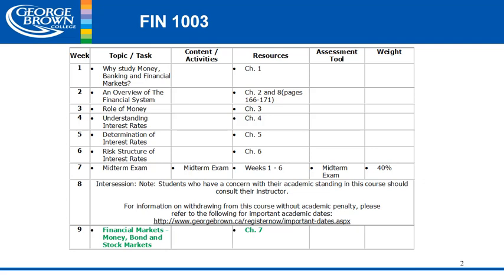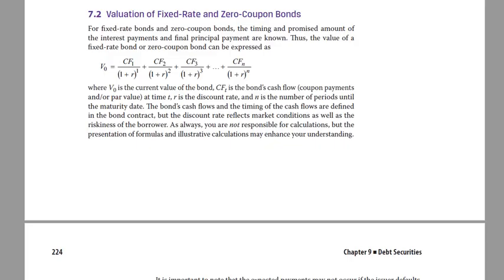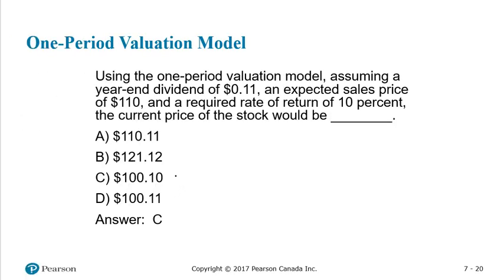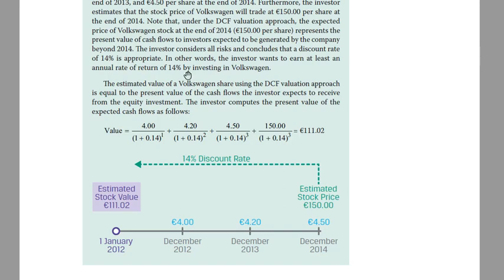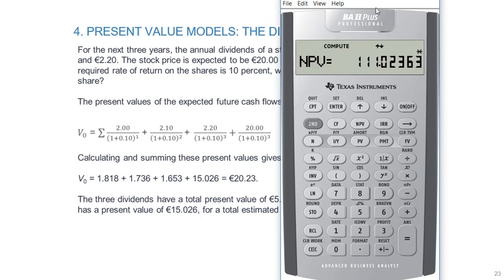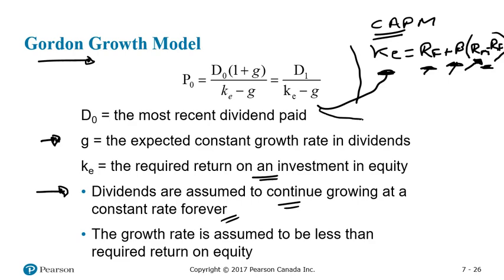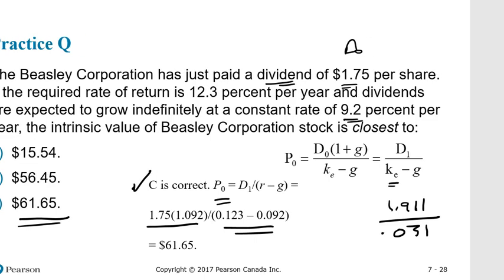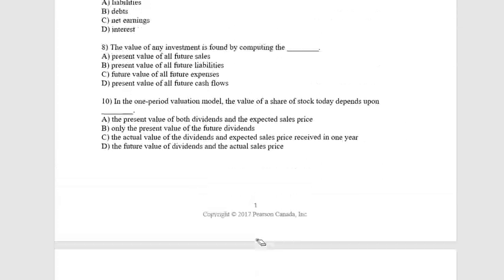FIN 1003 Chapter 7 Stock Valuation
1) One Period Stock Valuation Model

2) Generalized Dividend Valuation Model

3) Gordon Growth Model (Constant Growth)

***Generalized model is no different than bond price calculation! You know this!)***